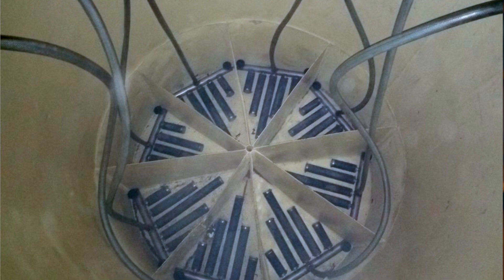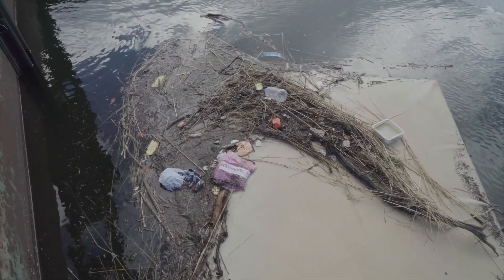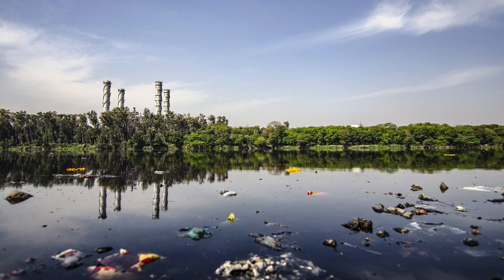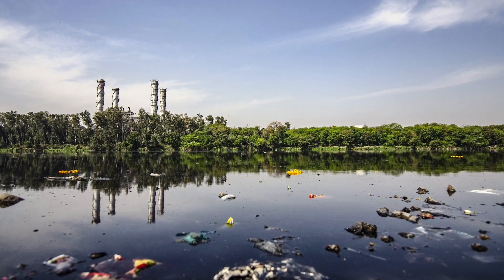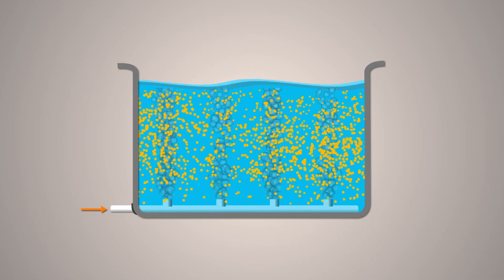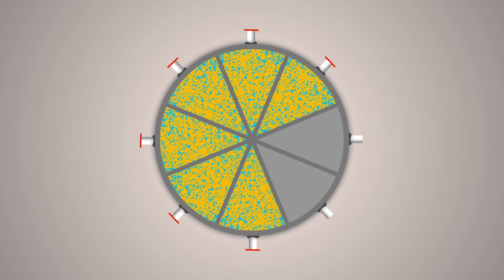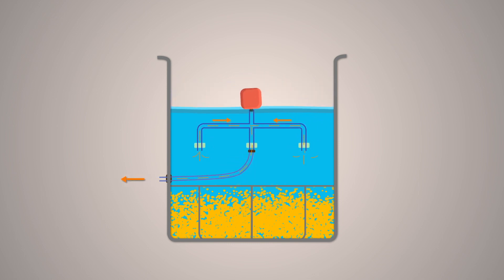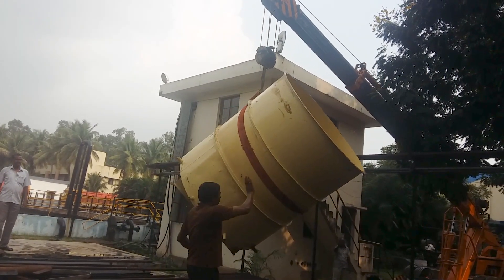An Improved Sequential Batch Reactor for Wastewater Treatment by IITHyderabad Kaashyap Envergy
IITHIQ-Innovation Quotient

An Improved Sequential Batch Reactor for Wastewater Treatment by IITHyderabad

PI: Dr Debraj Bhattacharyya, Dept of Civil Engg
Industry Partner: Mr Kiran Kumar Kurilla, MD, Kaashyap Envergy Infrastructure Pvt Ltd.

The aim of the project was to improve the features of basic or conventional Sequential Batch Reactor through the incorporation of novel features such that the modified SBR can form an important component of containerized wastewater treatment systems. The technology was initially developed for small- and medium-scale industries and residential communities. However, at a later stage, it was realized that the innovative concept of the design and the improved features can be applied to larger site-built systems as well. The novel features of the reactor ensure uniform aeration and mixing and provide better control of sludge retention and wasting.  An efficient decanting mechanism improves solids separation and ensures a better quality of the treated effluent. Recently, a full-scale effluent treatment plant has been constructed and operationalized. The improved SBR constitutes an important component of the ETP.

IInvenTiv Tech